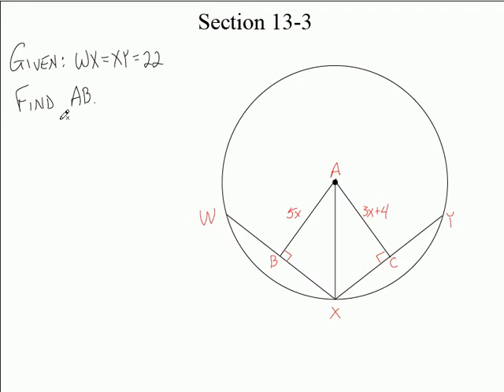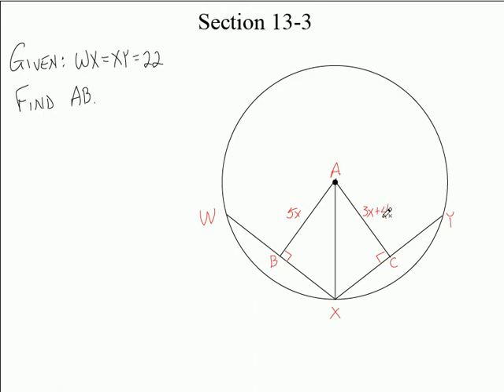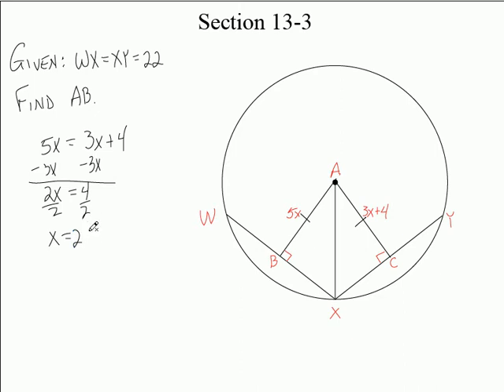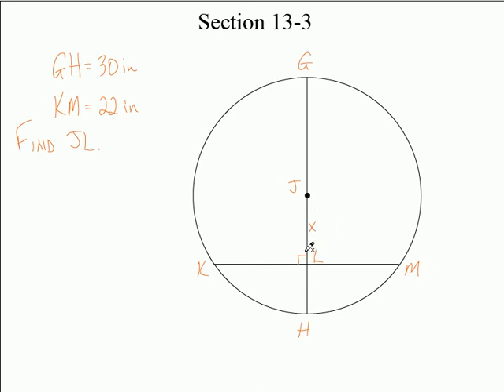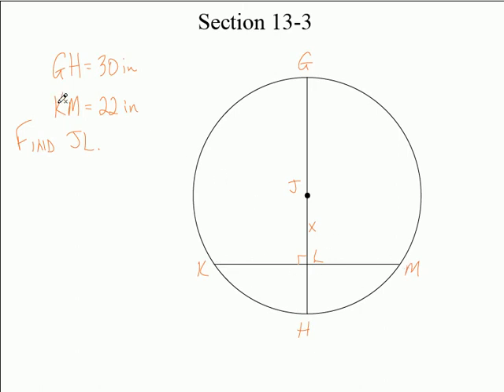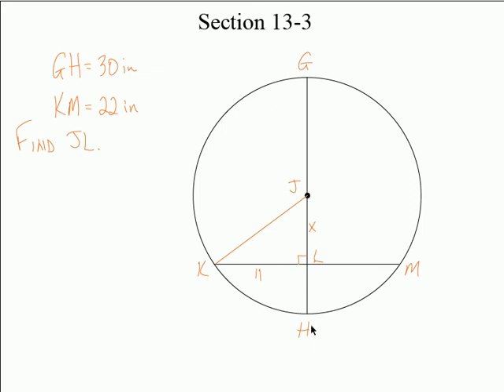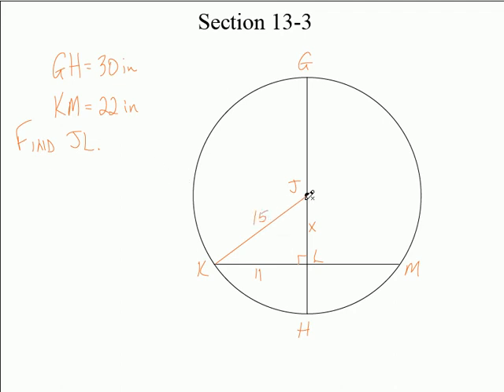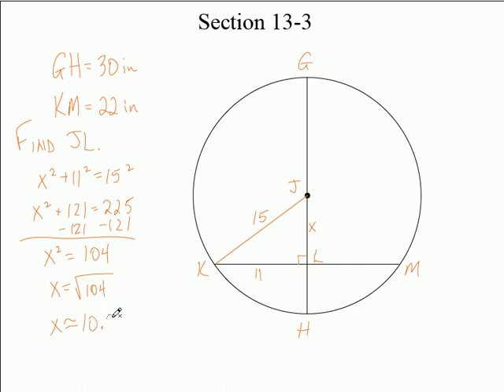Geom. (A) Sec. 10-3 part 2.avi